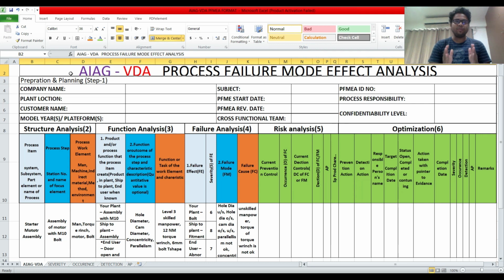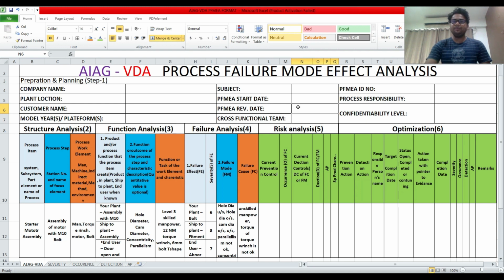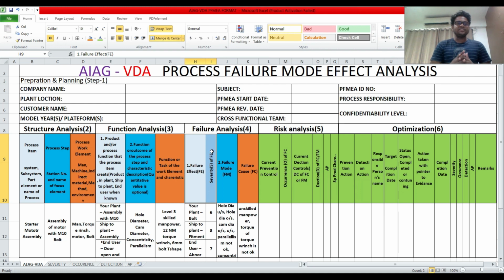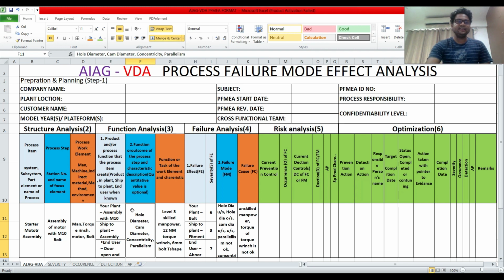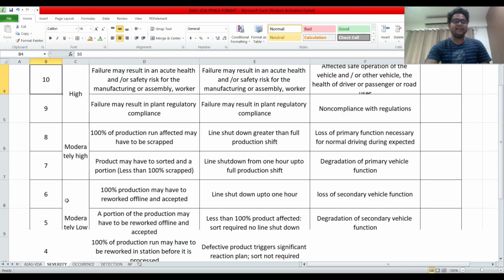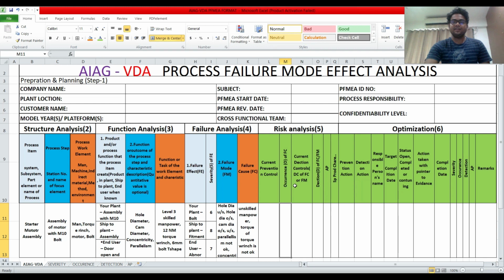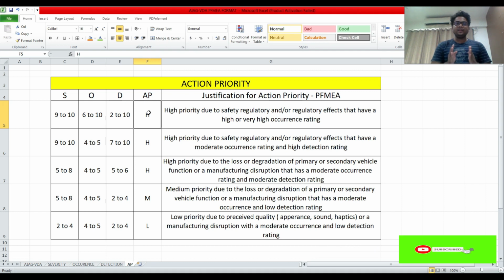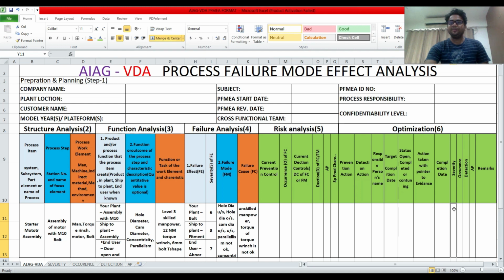AIAG - VDA PFMEA Format Explanation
New AIAG - VDA FMEA publiased in june 2019.

AIAG (Automotive Industry Action Group) & VDA (Verband Der Automobilindustrie) came on common platform and published combinedly new AIAG-VDA FMEA .

This video will help you to fill the new format of AIAG-VDA PFMEA(Process failure mode effect analysis.
It is based on 7 step approach..
1. Preparation & Planning
2. Structure Analysis
3. Function Analysis
4. Failure Analysis
5.Risk Analysis
6. Optimization
7. result & Documentation